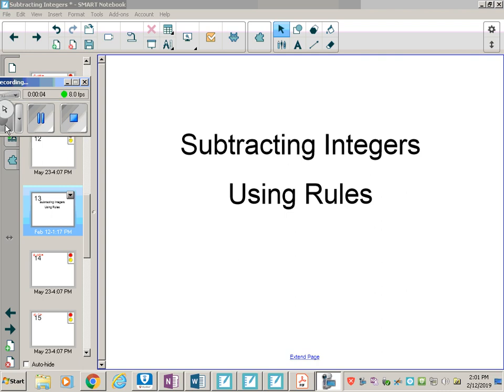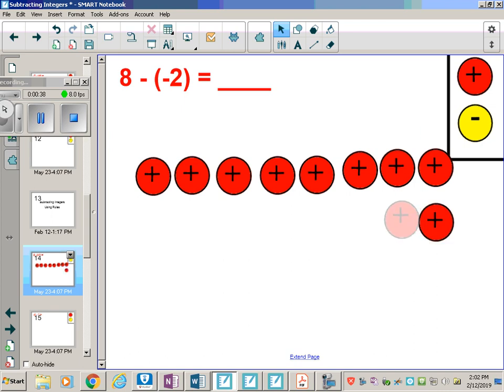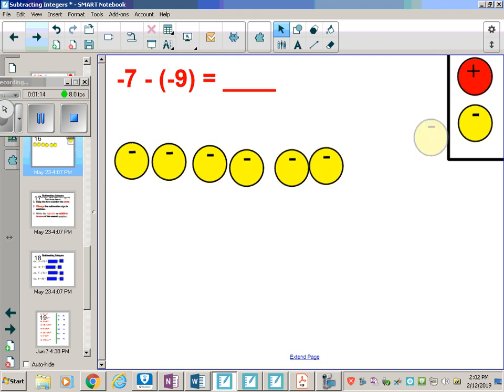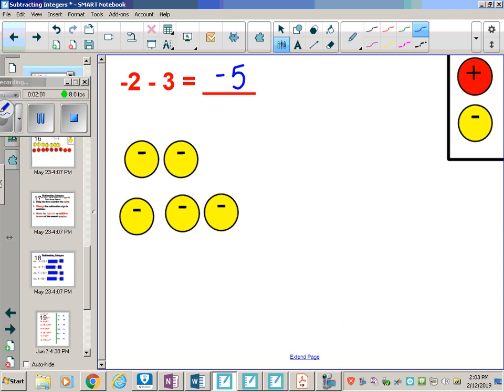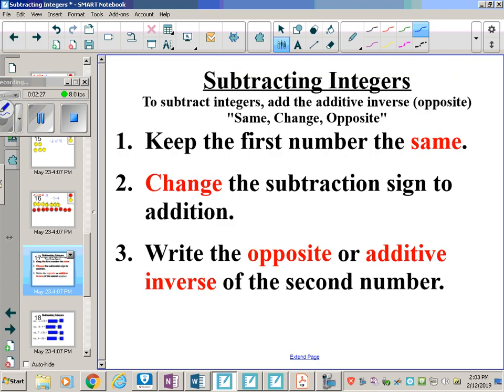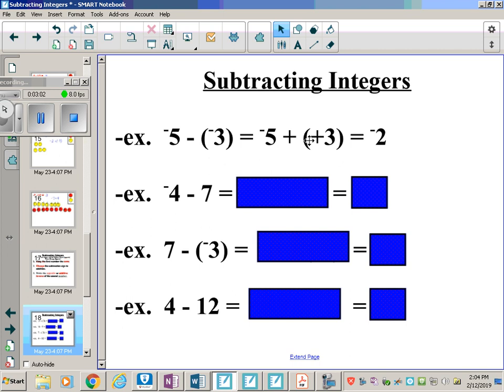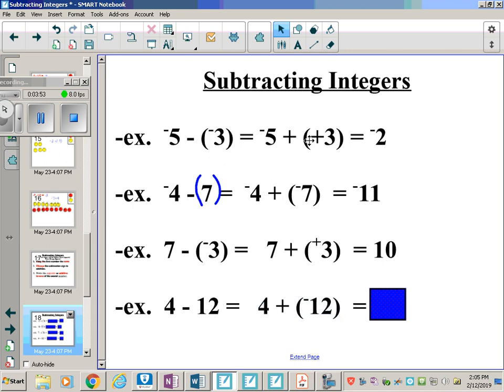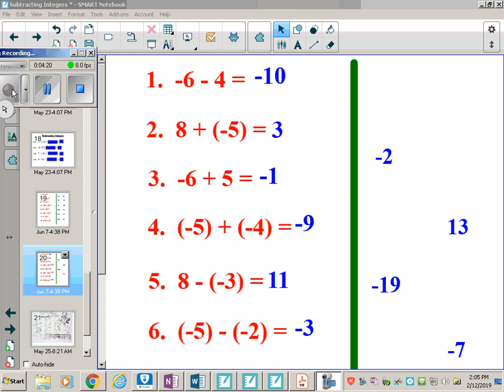Subtracting Integers Using Rules